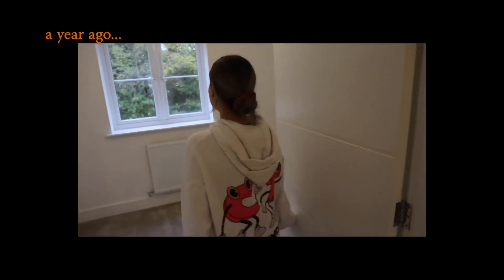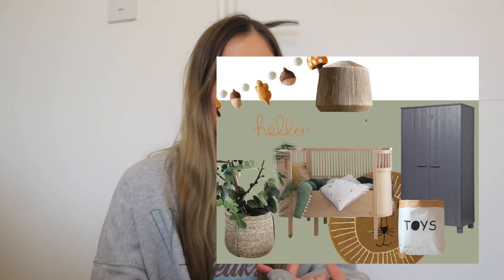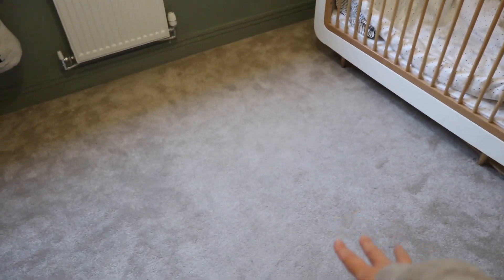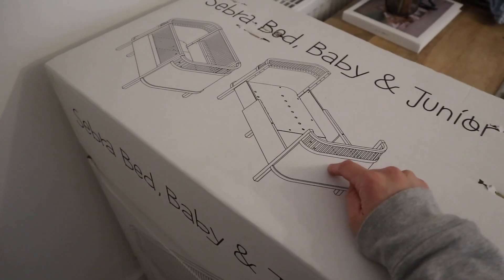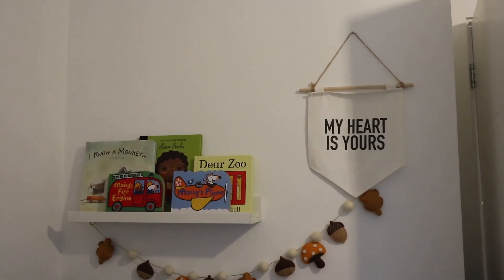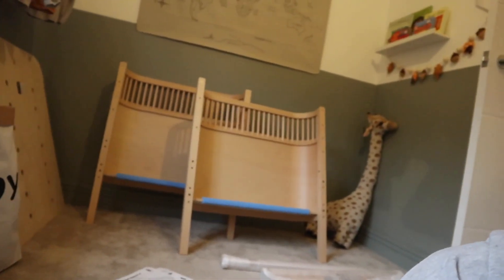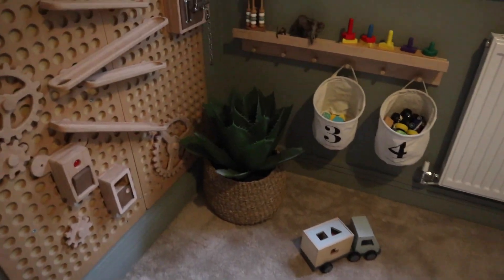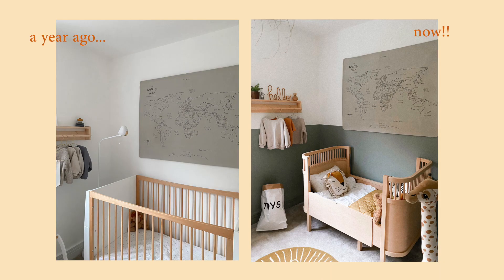Toddlers bedroom transformation. New build to super super cosy!! I love it!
Ahhh how cute did it turn out!!! Let me know your favourite part of Hudsons bedroom transformation in the comments!

Thank you so much to not on the high street for sponsoring this video! You can find everything featured here -

Toddler bedroom transformation! Before and after!